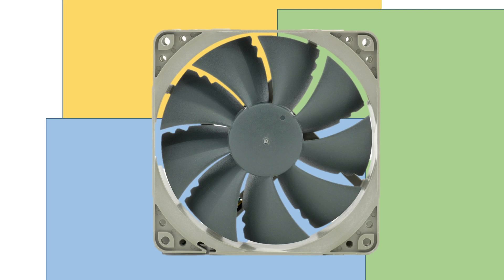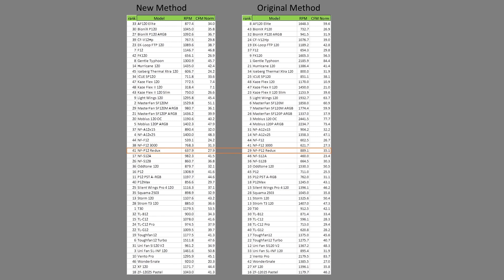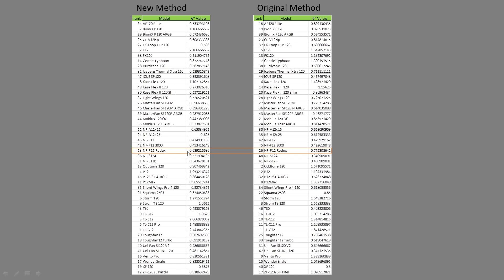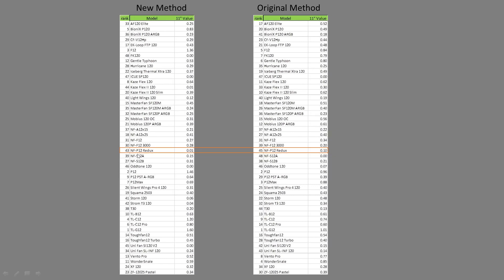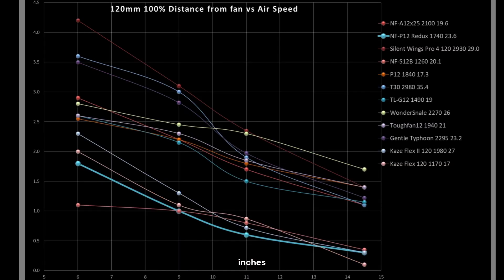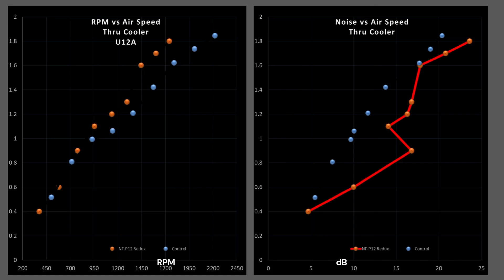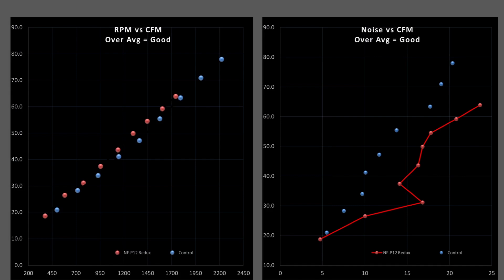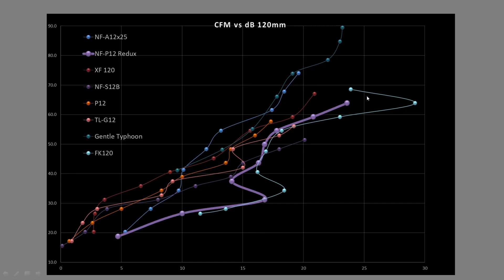Noctua NF-P12 Redux Review (New Testing)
00:00 -Intro
00:18 -New vs Old Data
01:40 -Case Simulation Graphs
05:15 -Fan Sound and Spectrum Graph
05:28 -CPU Cooler Graphs
09:27 -Value
12:08 -Raw Data